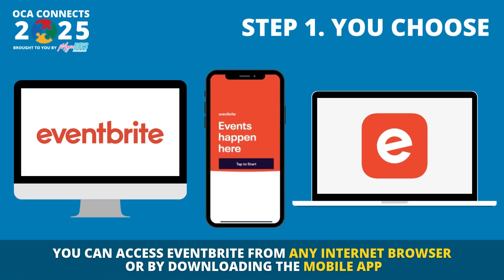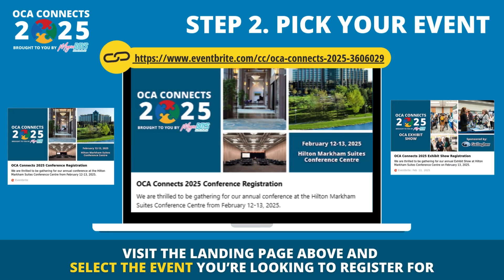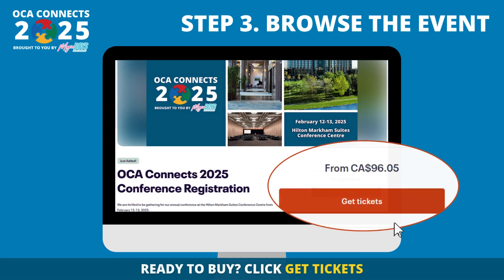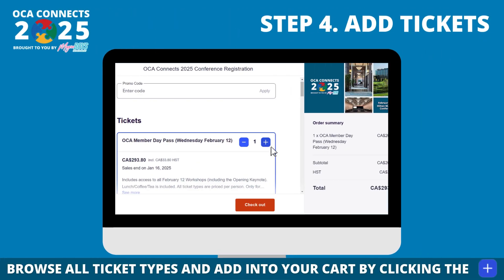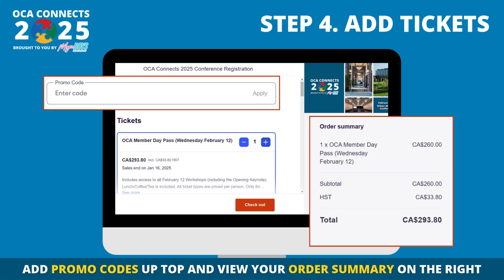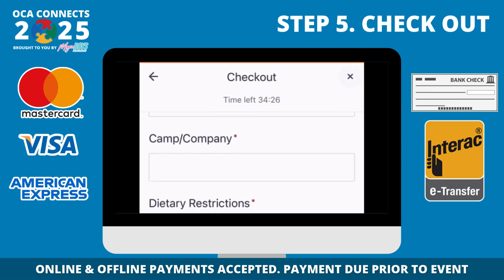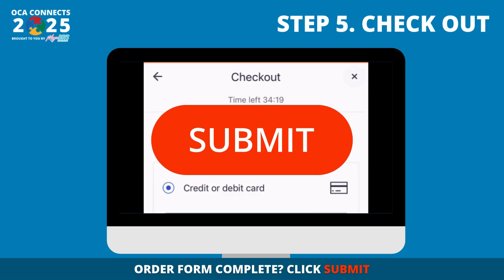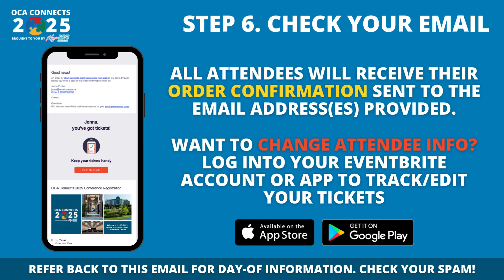OCA Connects 2025 - Eventbrite Tutorial Video